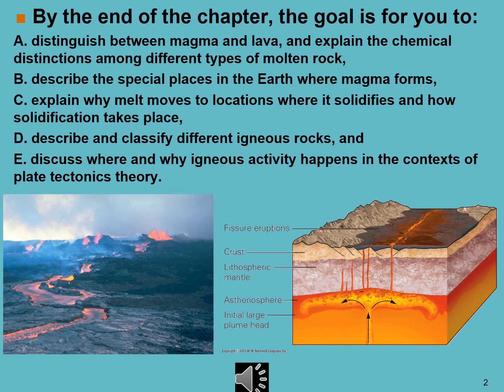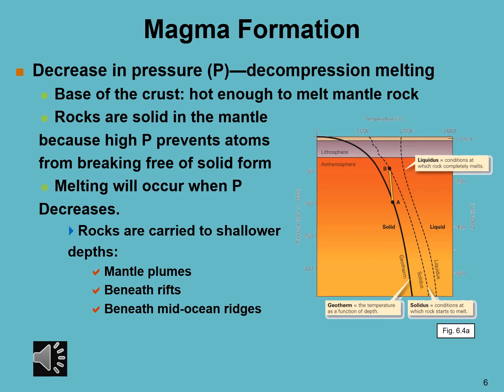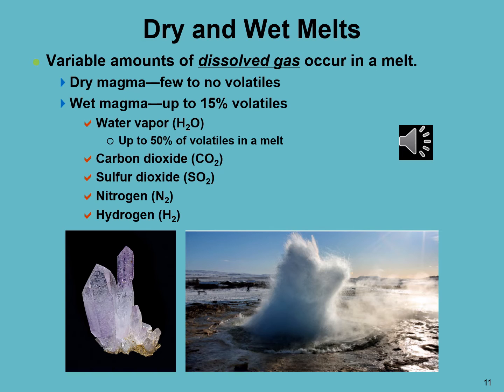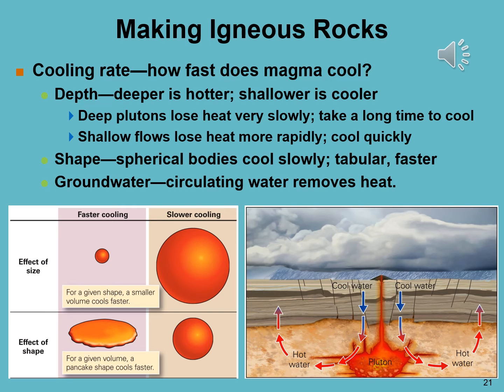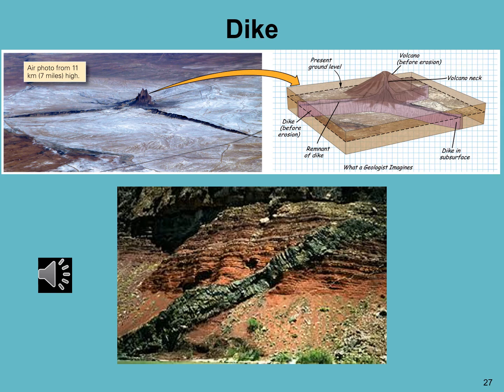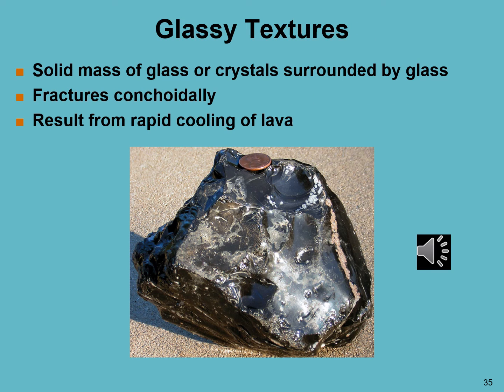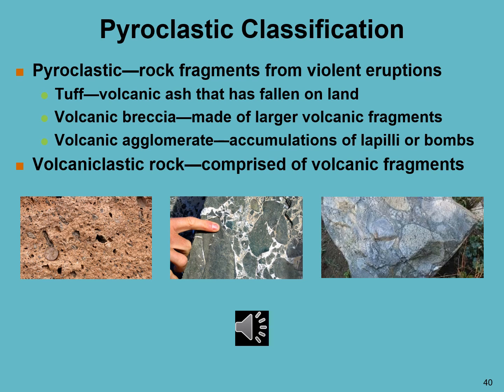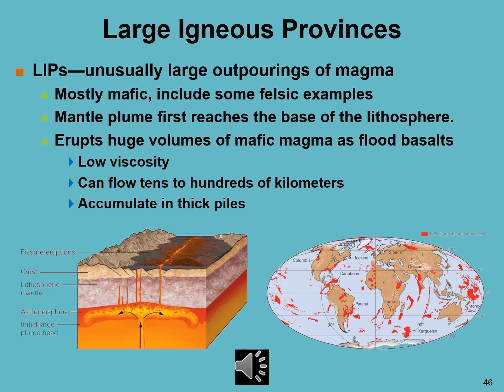Magma and Igneous Rocks: Lecture 4 G201 Chapter 6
Gilbert Bernhardt an Oregon Coast Community College instructor of geology hosts a program entitled Conversations About Geology.  This is Lecture 4, Chapter 6, from Earth, Portrait of a Planet.